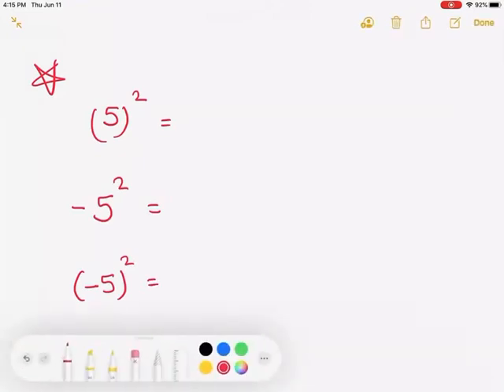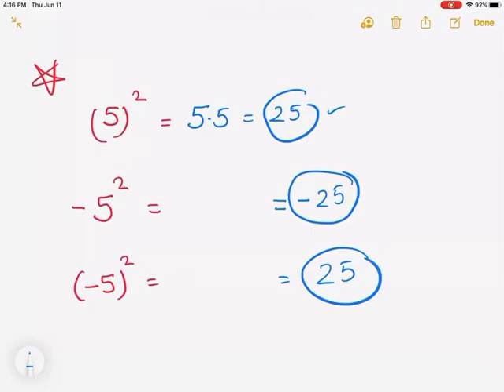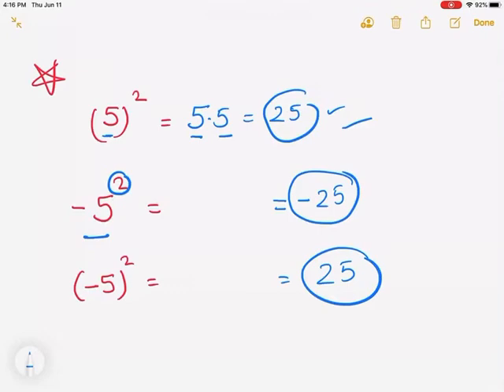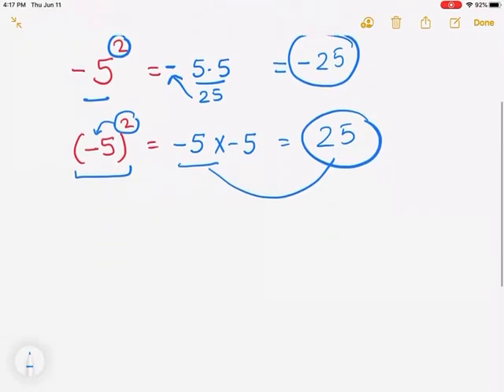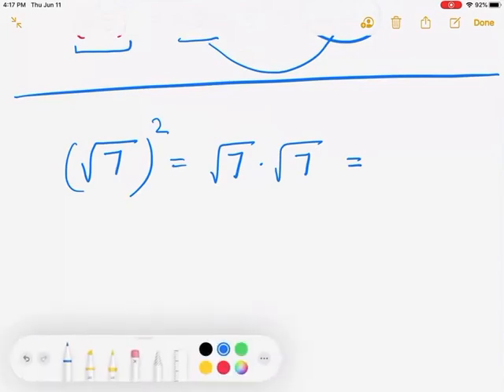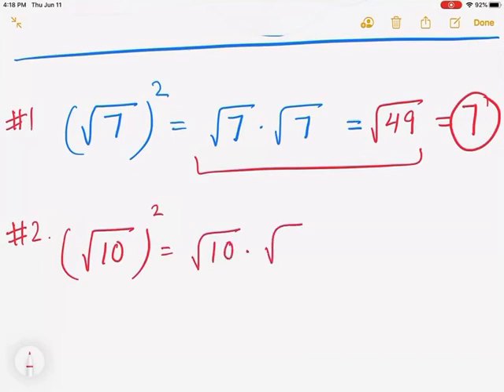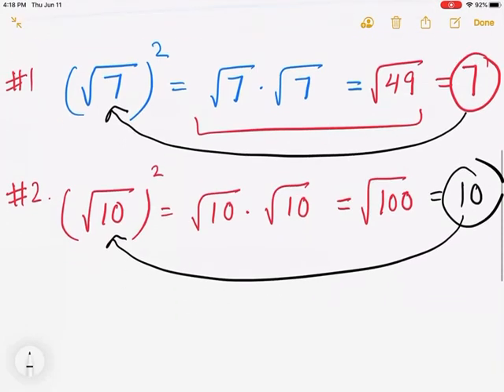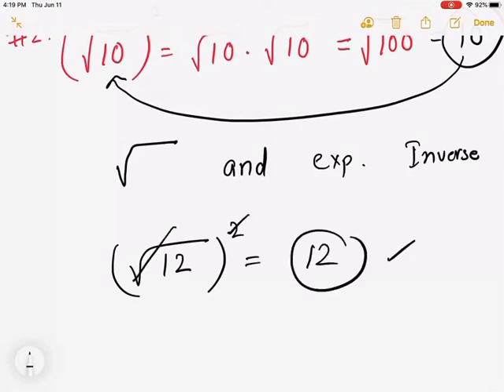Finding Square Roots of Integers and Rational Numbers